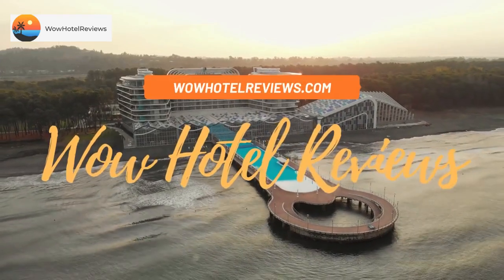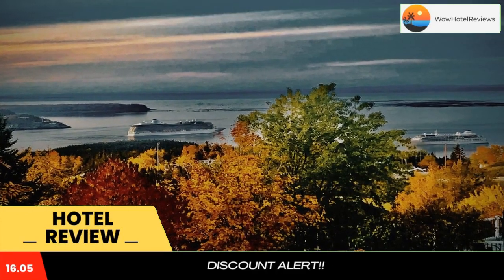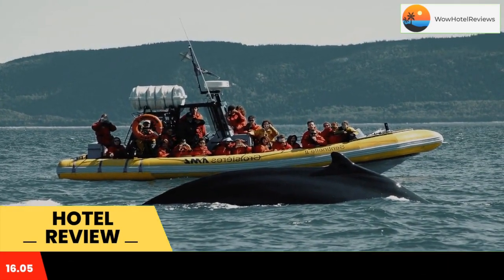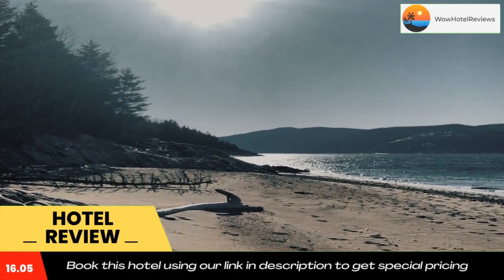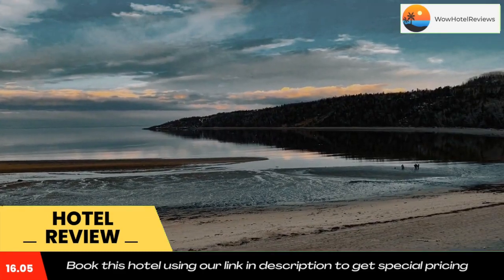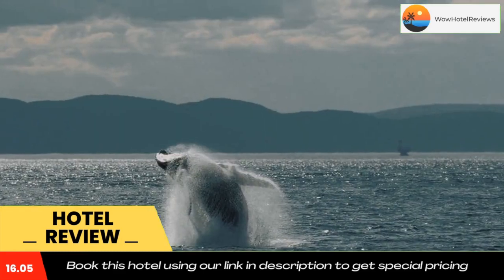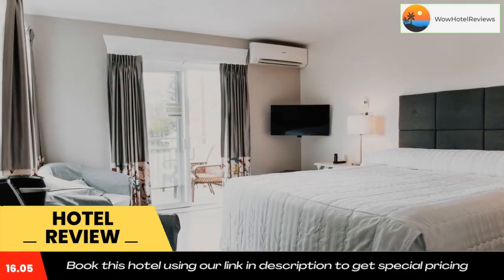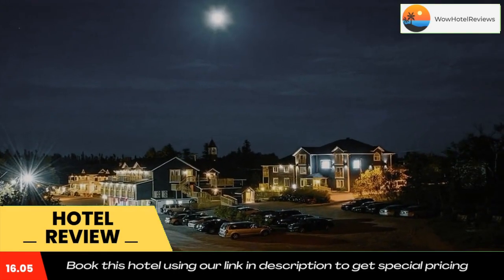Hôtel Motel Le Beluga Review - Tadoussac , Canada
Hôtel Motel Le Beluga

The Hotel-Motel Le Béluga is nestled in the center of the village of Tadoussac between the St. Lawrence River and the Saguenay Fjord and the mountains and close to the beach. At the starting point of many recreational, nautical, sporting and cultural activities. Hotel Motel le Beluga is the ideal base camp for a dream vacation as a couple or as a family. Its country charm, its sleek design will make you live a larger than life experience!

Whatever the purpose of your visit to us, combine business with pleasure and save with our packages! By zodiac or by boat! Meet 13 species of whales in the heart of the best observation site in the world and discover the majestic Saguenay Fjord! An unforgettable turnkey adventure!

Within walking distance of the hotel, you will find restaurants, shops, terrestrial whale watching sites, a wide variety of hiking trails, the bay and the beach of Tadoussac, a marina, the Chauvin museum and the center of interpretation of GREEM marine mammals.
Whale watching cruises offer you the discovery of an estuary, the Fjord and extraordinary natural sites not to be missed! From one of the ten most beautiful bays in the world and admire the escarpments of the Fjord du Saguenay.
Within driving or cycling distance, explore the Sand Dunes and the ornithological site, an important migratory stopover for birds. A favorite site!
Reception
The reception is open from 9 am to 5 pm and a receptionist will welcome you on site.
After 5:00 p.m., a simple and efficient procedure with a key delivery system. Arrive early and have the chance to pick up your room as soon as it is available, we will be happy to give you the key in person and let you take advantage of our parking reserved for our guests.

For late arrivals, please notify the reception.